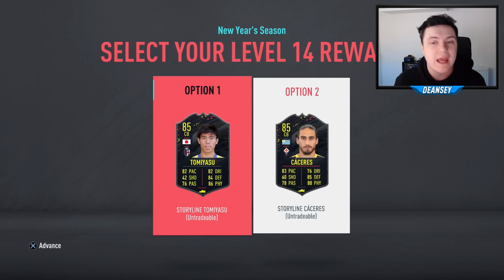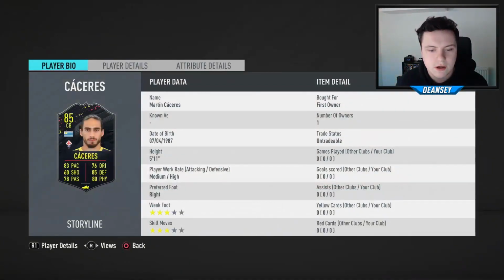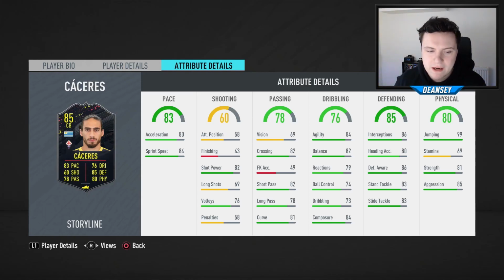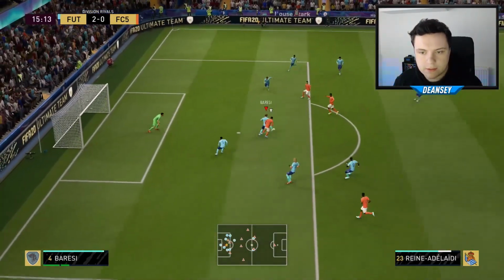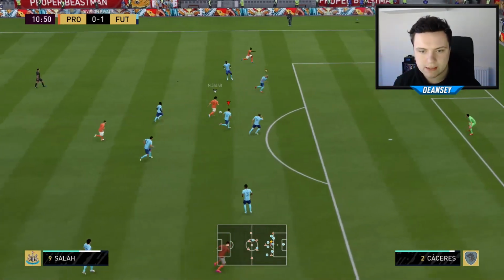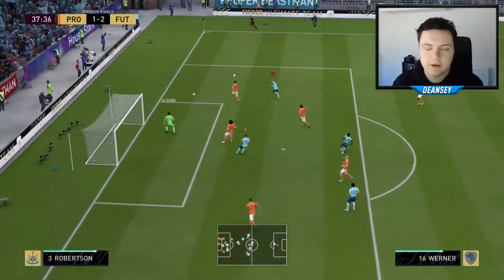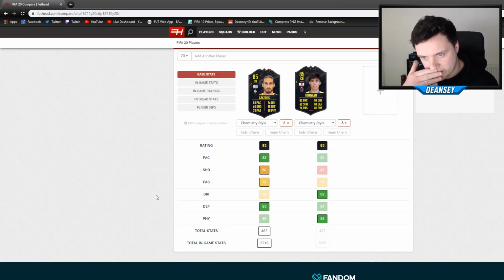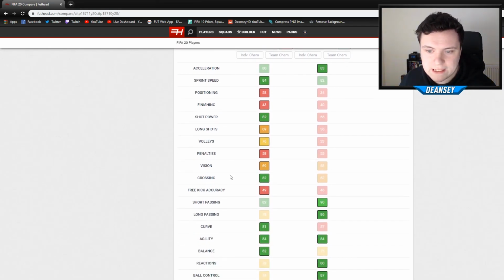Storyline Caceres Player Review - 85 Season Objective Caceres Player Review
In the New Years Season Objectives, for reaching Level 14 / getting 23,000 XP you get the chance to unlock either a Storyline Caceres or Storyline Tomiyasu, Who would you choose?